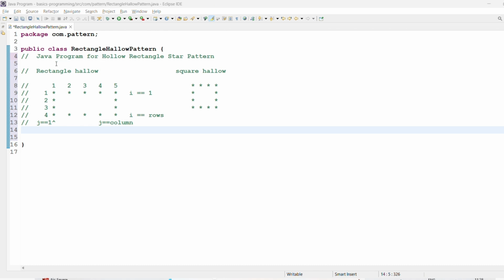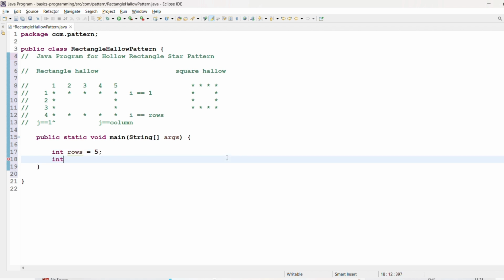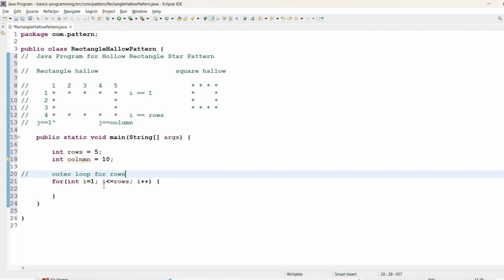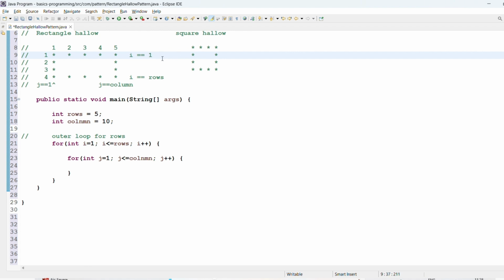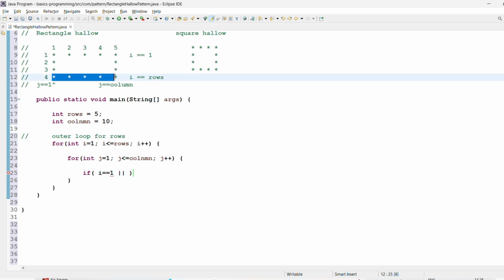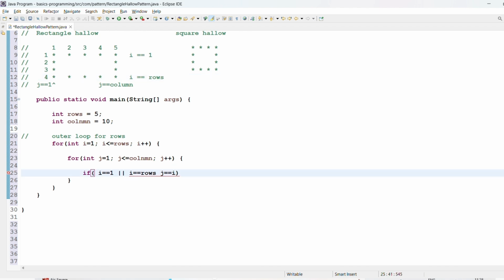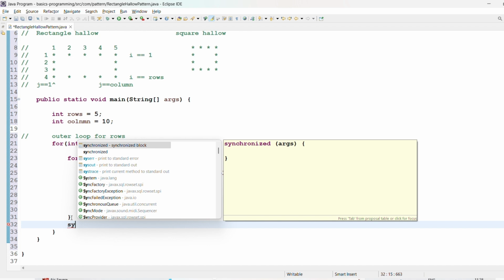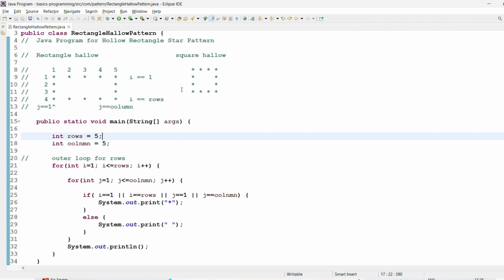Rectangle Halo Star Pattern Program in java | Java Pattern Series | Coding Pills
In this video, you will learn how to print a rectangle star pattern using Java. This is a common question asked in programming interviews and coding challenges. We will walk through the logic, syntax, and execution of the rectangle pattern using simple Java code. Ideal for beginners and anyone preparing for technical interviews.

Topics Covered:

Java basics

Star pattern printing

Rectangle pattern logic

Pattern programming for interviews

Watch till the end to understand how to write clean and efficient code for pattern problems.